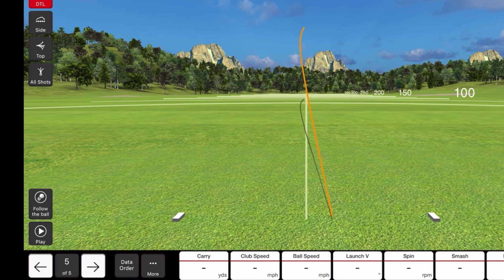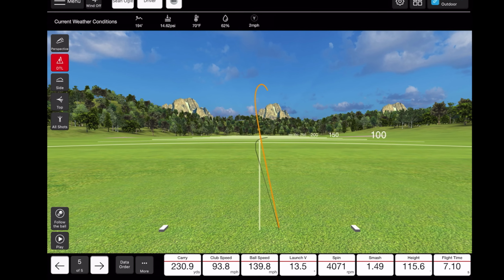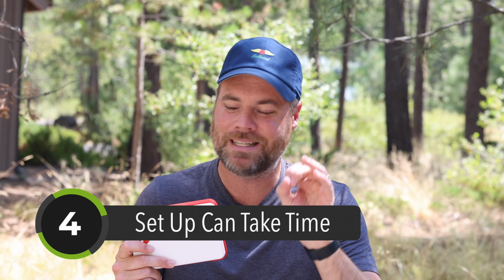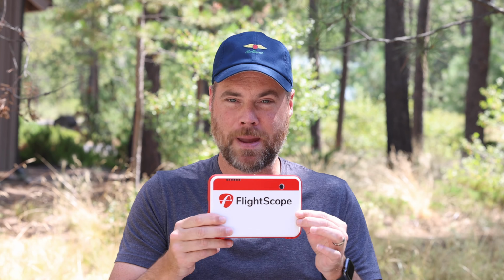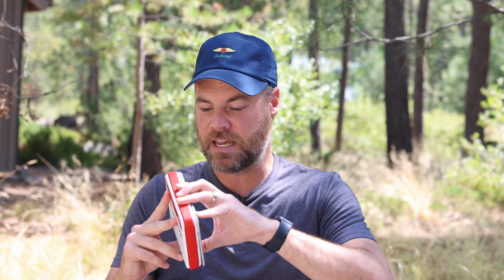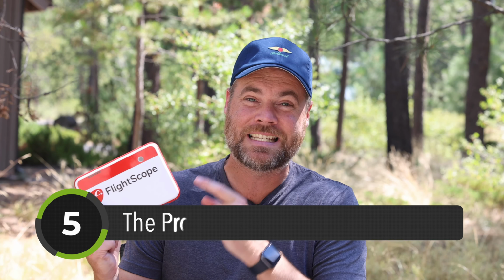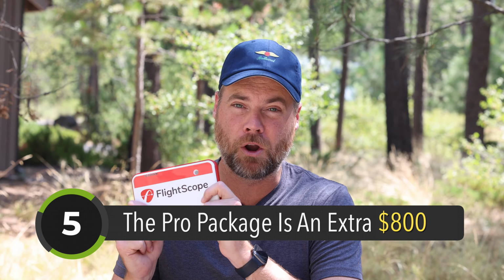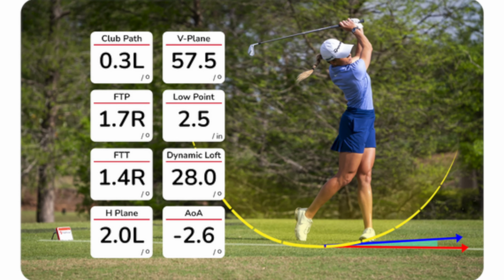5 Reasons NOT to Buy the Flightscope Mevo+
The FlightScope Mevo Plus is one of the very best launch monitors on the market. But is it worth buying? Watch to find out.

SAVE AN ADDITIONAL 5%! USE CODE:
BREAKINGEIGHTY

TABLE OF CONTENTS:
00:00.     Mevo +. Buy it or skip it?
00:29.     My favorite Oregon Golf destination with...my favorite launch monitor?
01:00      But first... a pricing update
02:00.     Space hog?
02:57.     Screenless
03:30.     This is almost as good and it's way cheaper
04:40.     I can always use a quick thumbs up!
04:49.     It's kind of time consuming
05:56.     Plus, plus, plus
07:24.     Close